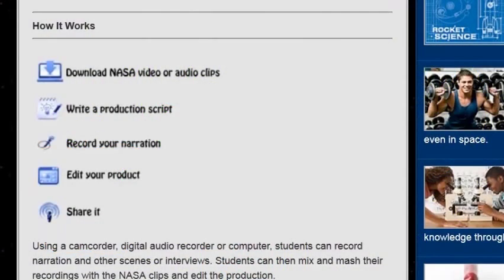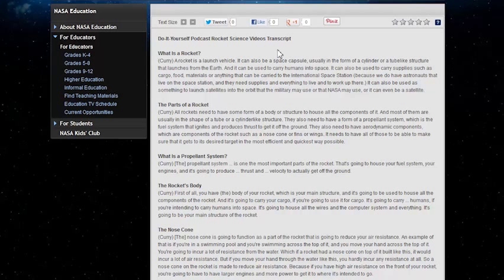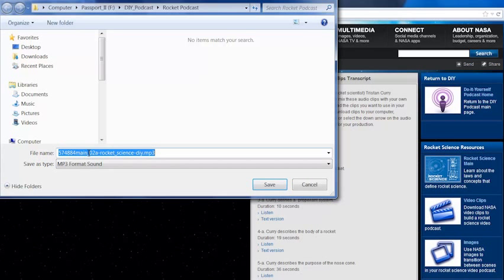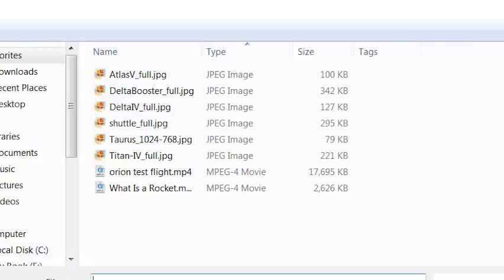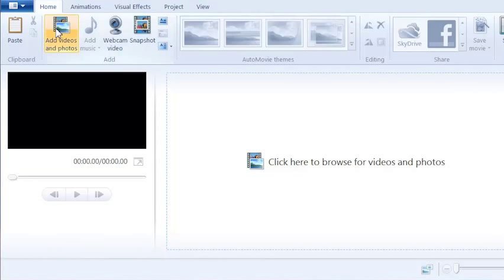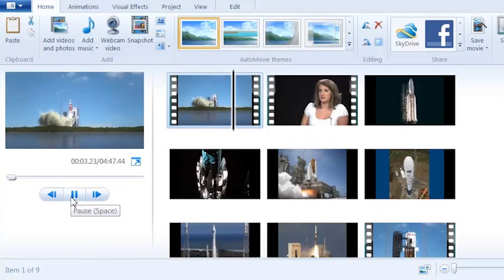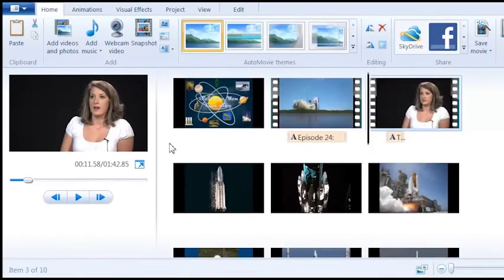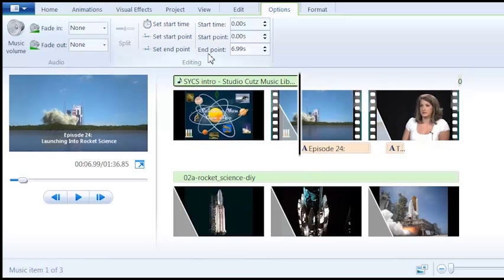Building a Video Podcast -- DIY Podcast Tutorial Part 6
Watch the step-by-step process of creating a video podcast file using
the Do-It-Yourself Podcast site.

This video is part of the Do-It-Yourself Podcast Tutorial series.